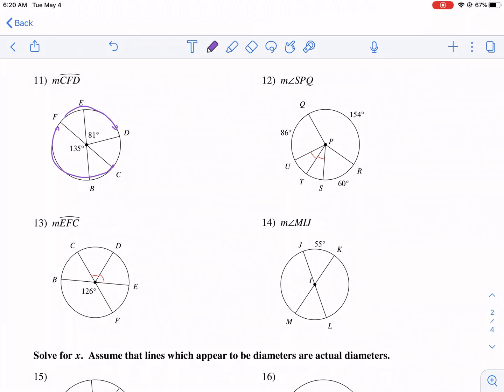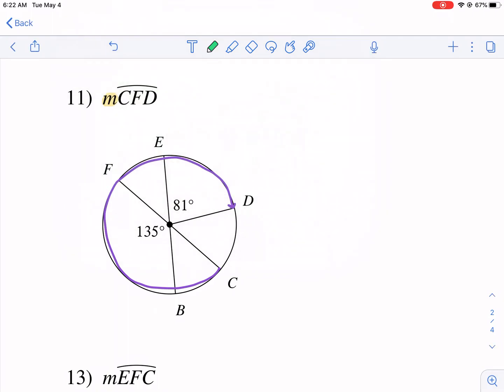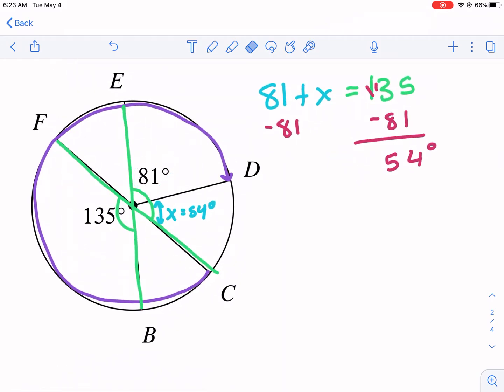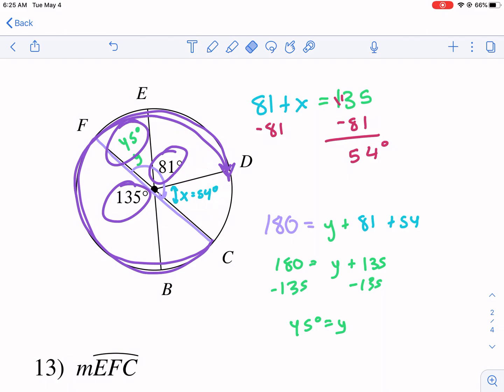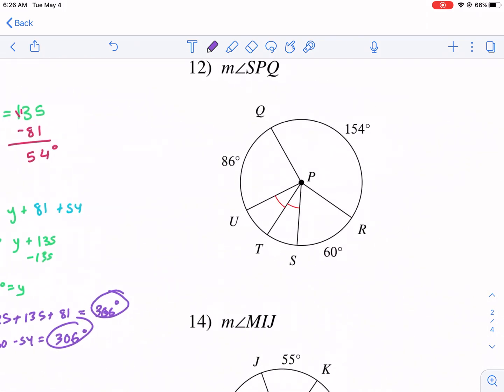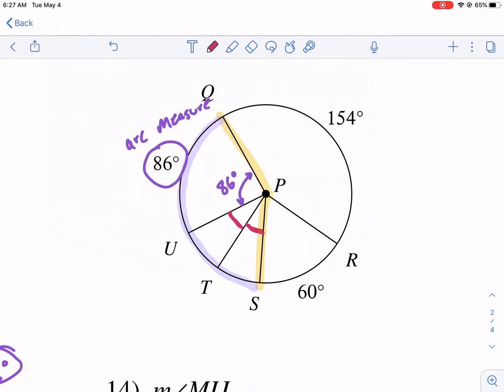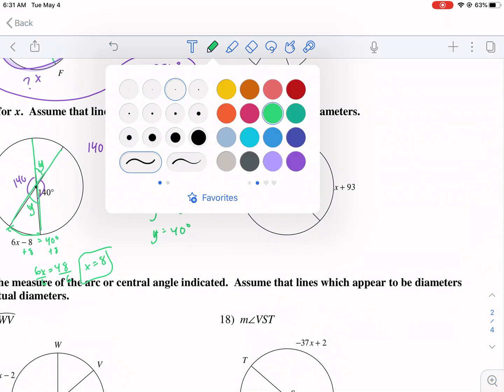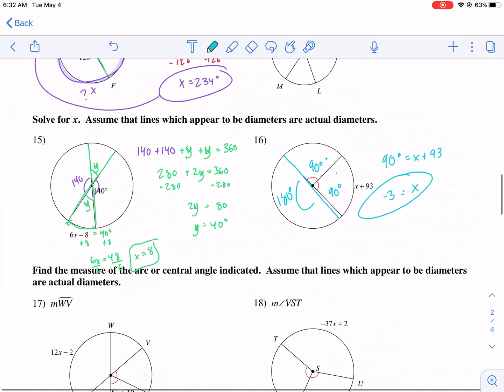Kuta Tutorial: arcs and central angles, Part 2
Calculating the measures of arcs and central angles using algebra, diameters, the angle-sum theorem, and vertical angles